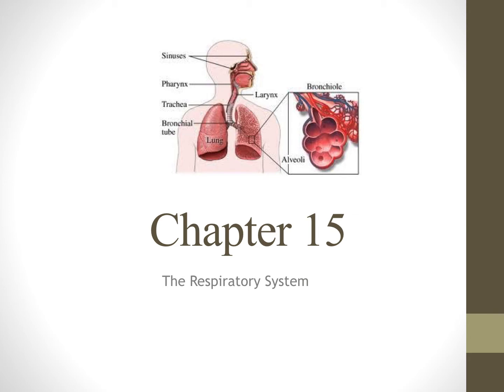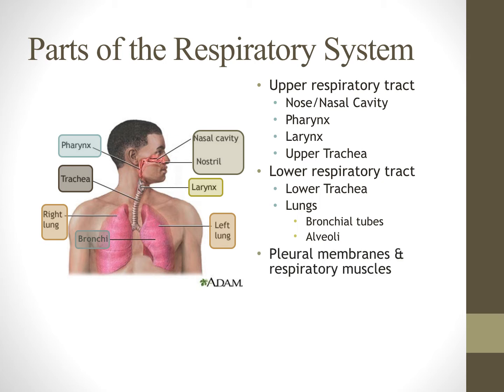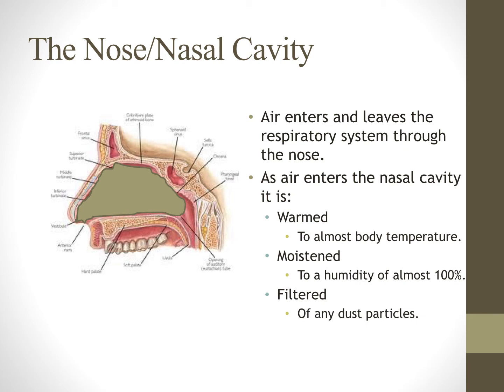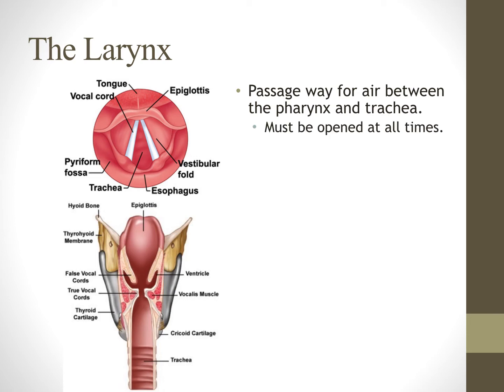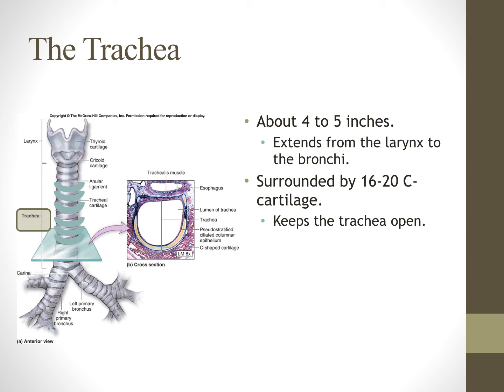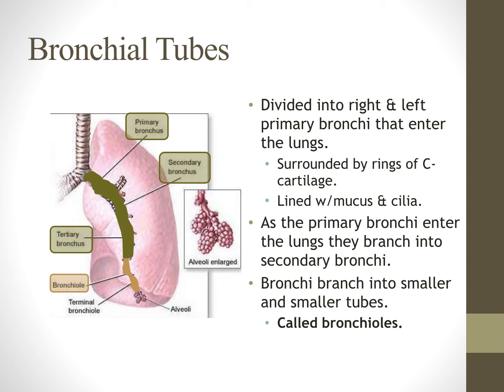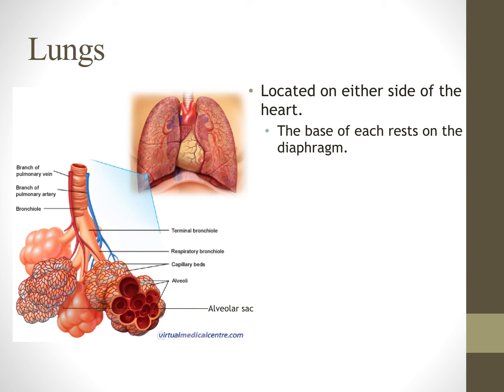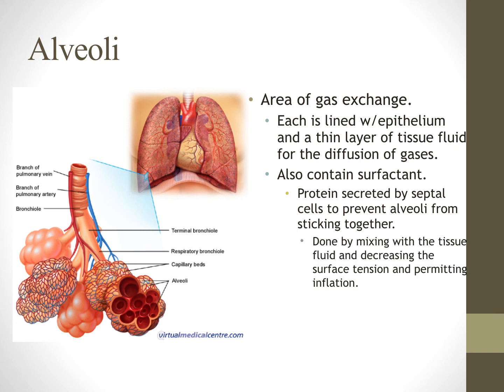15-1 Respiratory System KEY